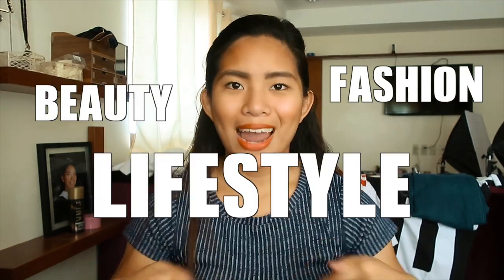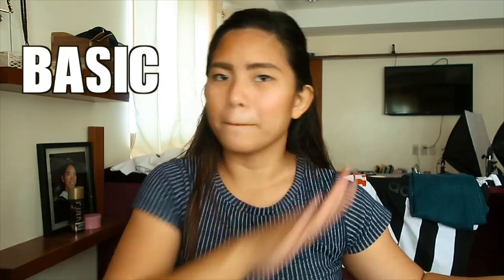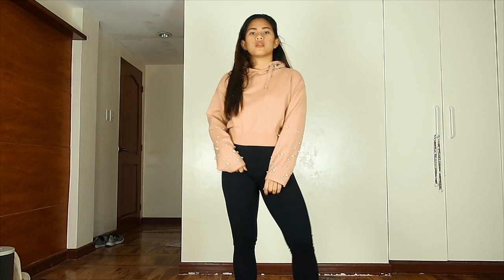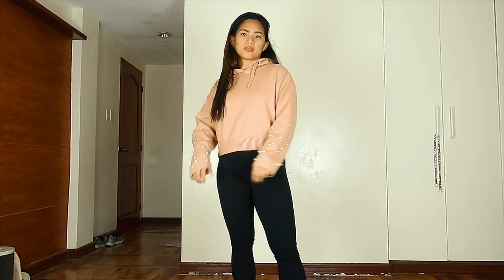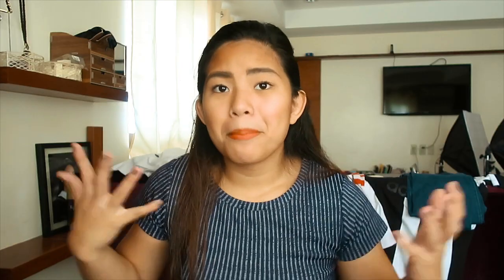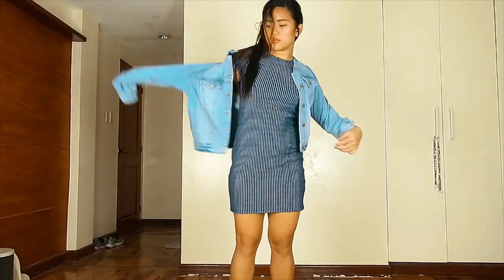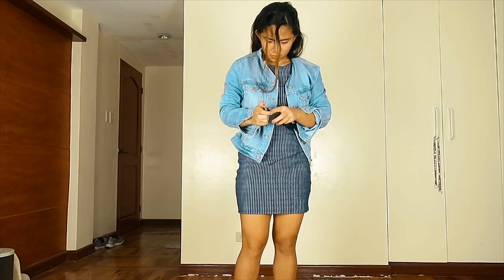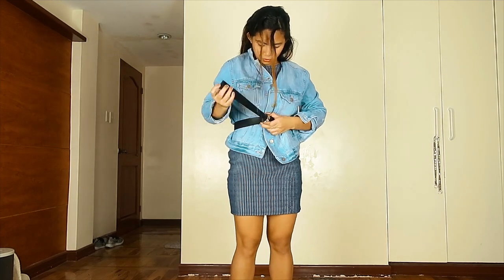COLLEGE WARDROBE STAPLES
Hi everyone! Todays video is in collaboration with Megan Andrea and we are doing a Back to School Theme video for you guys. Go check out her channel and support aspiring youtubers 😄

BTW, I made a mistake saying she is doing a back to school make- up for you guys but she is actually doing a Back to School Youtuber Tag. I still think its just as exciting so go check it out.